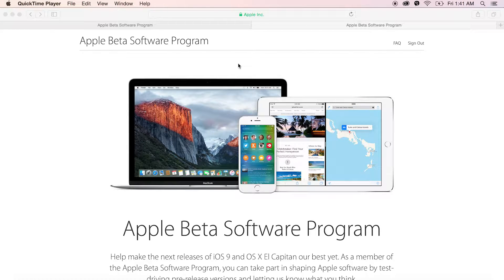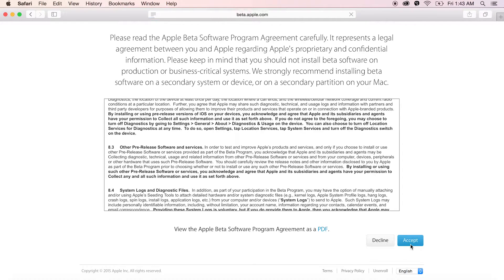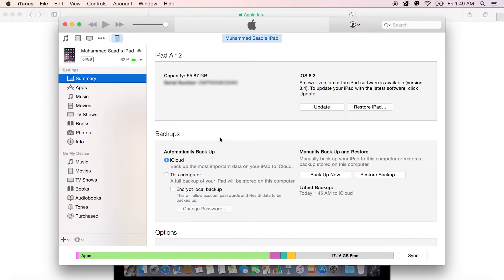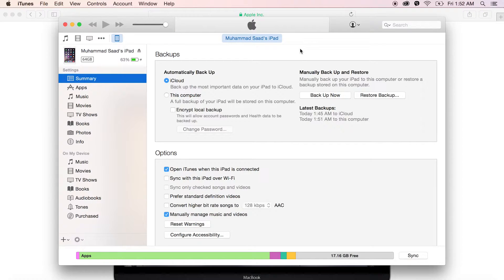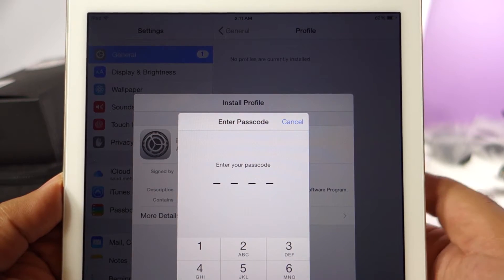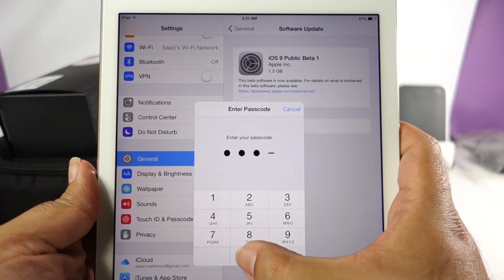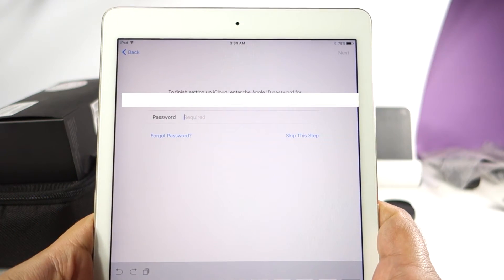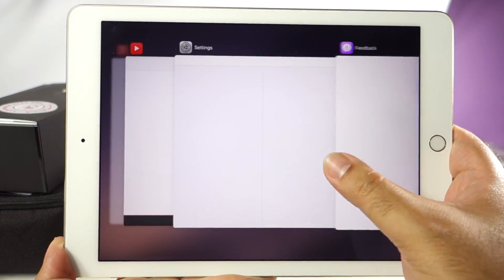How to Install iOS 9 Beta on iOS Devices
This the Walkthrough and tutorial that how you can Install iOS 9 Public beta on your iOS devices. The procedure is pretty simple and straight forward. Just follow the guide to complete the step by step process.